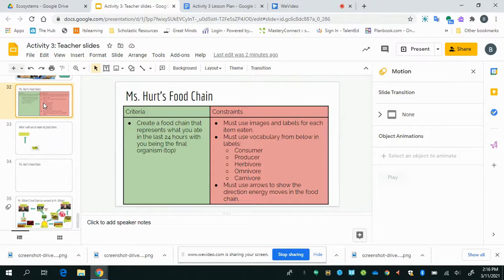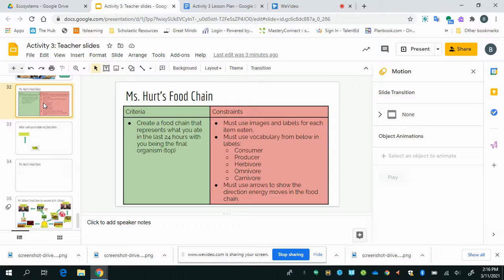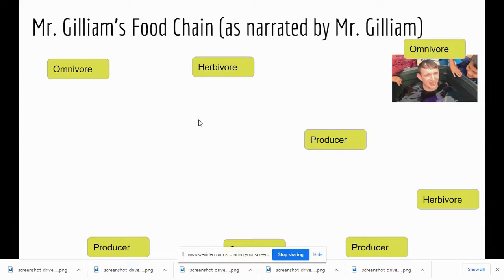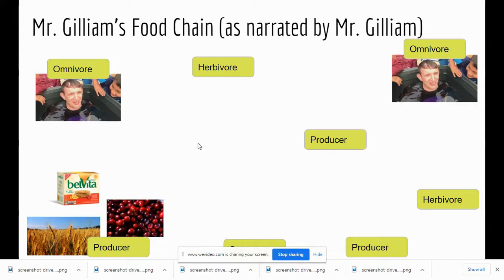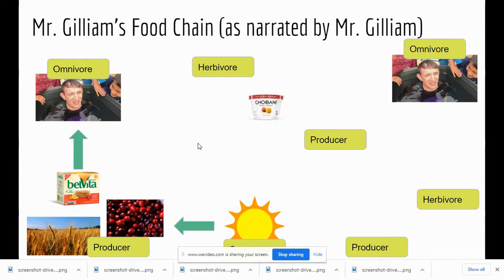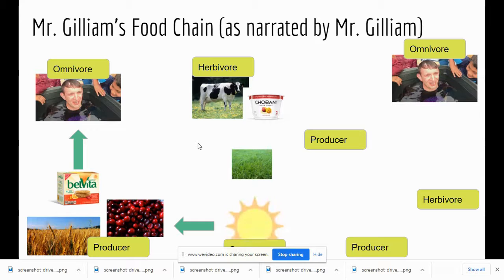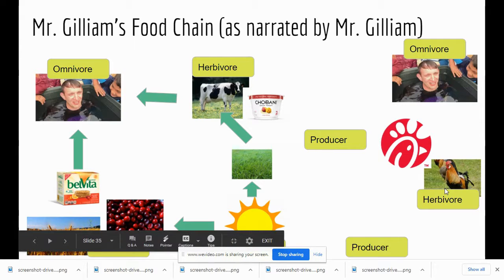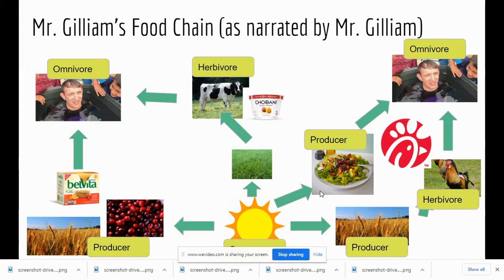Mr. Gilliam's Food Chain